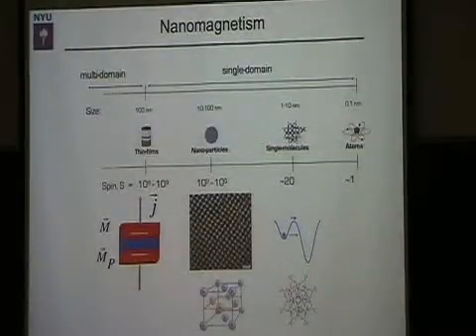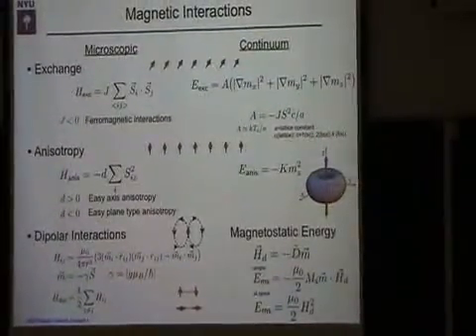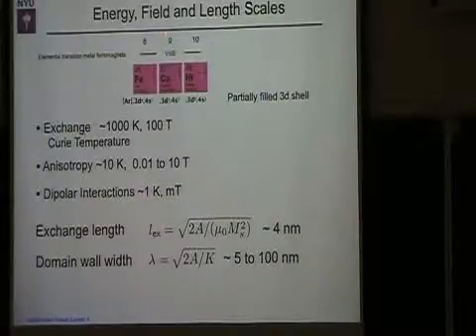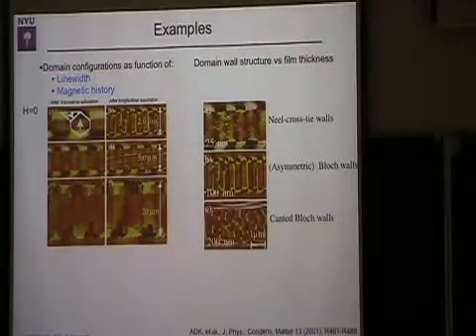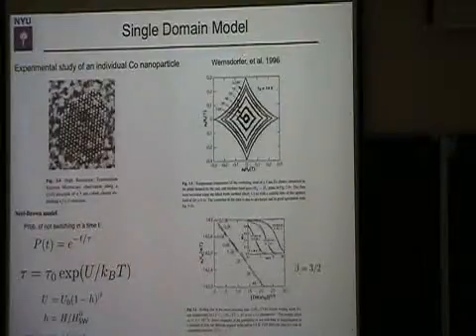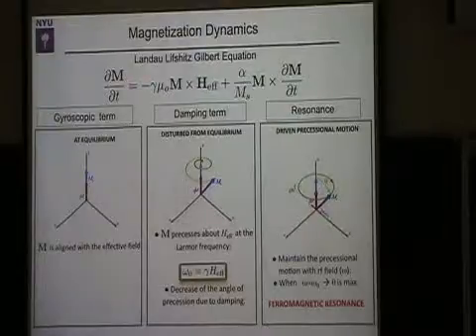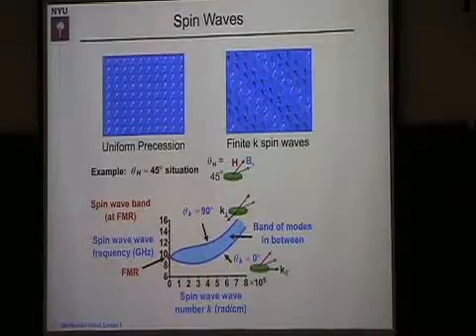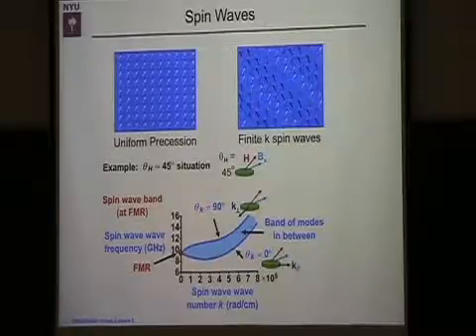Spin Dynamics in Nanomagnets I - Andrew Kent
Spin dynamics in nanomagnets I: single molecule magnets and metal ferromagnets

- Magnetic Interactions